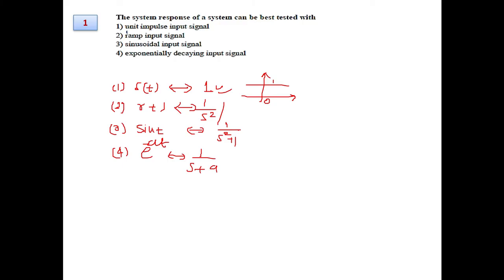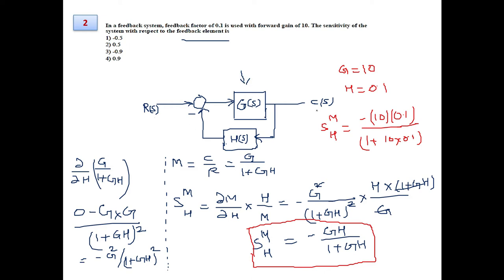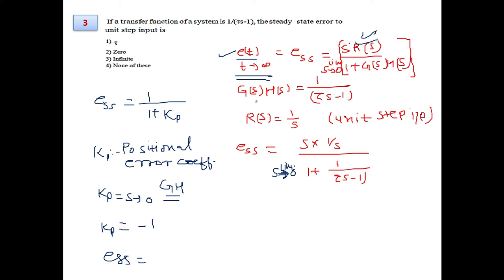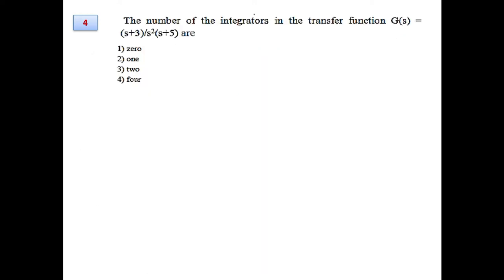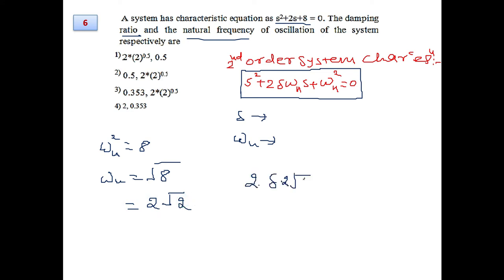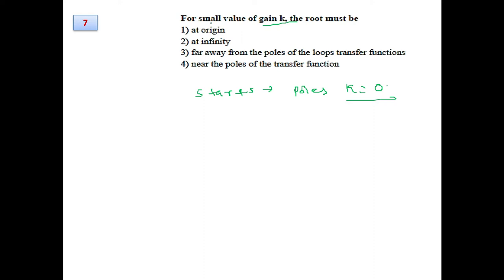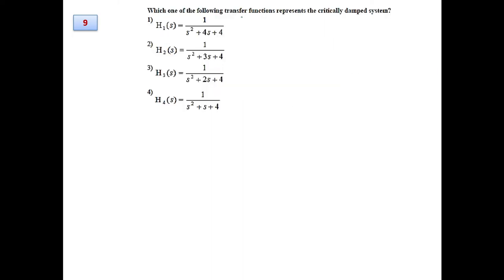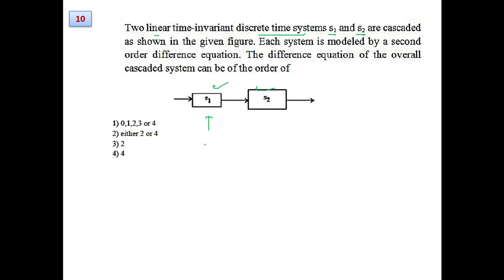Control Systems Important MCQ Part-2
This video is part-2 of Control Systems mcq questions series. In this video we are going to solve most important multiple choice questions of Control Systems. Questions that have been asked in many examination. The questions are from RPSC Vice Principal Examination. This will prepare you for Control Systemsreview questions that are important for all competitive exams. And help in quick revision.